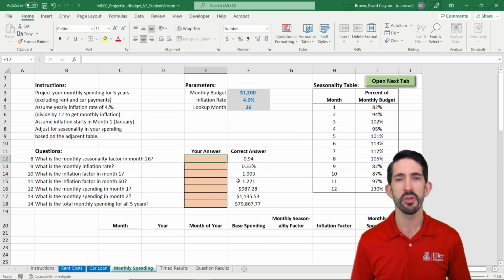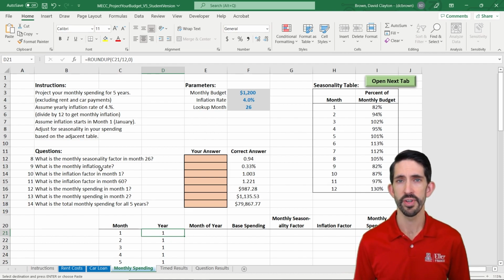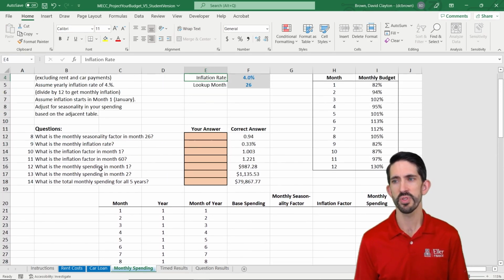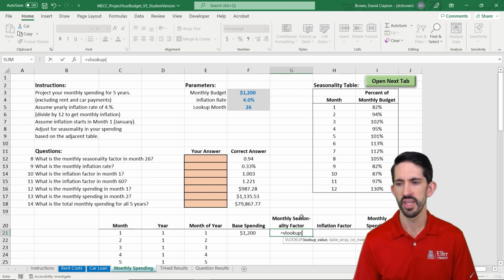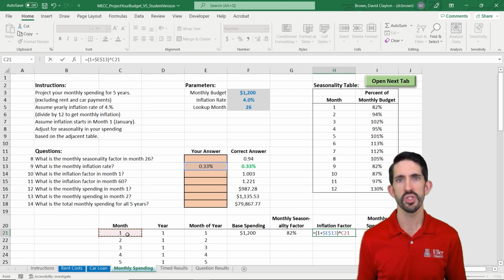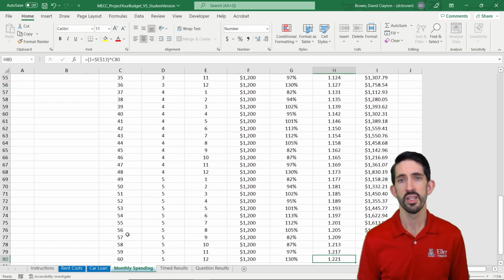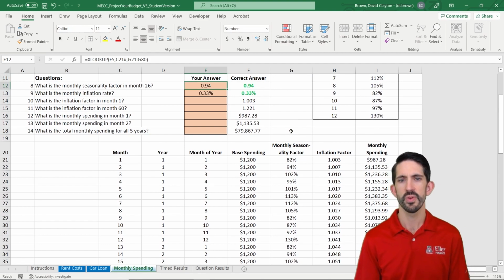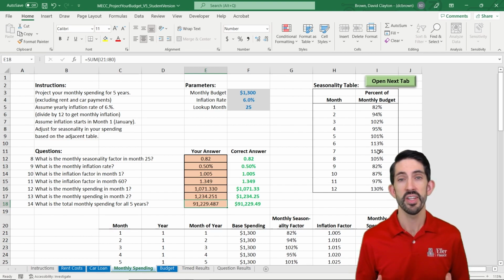Project Your Budget - Monthly Spending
This video walks you through the third tab of the Project Your Budget model from the Microsoft Excel Collegiate Challenge.  To access the file, sign up for the Challenge